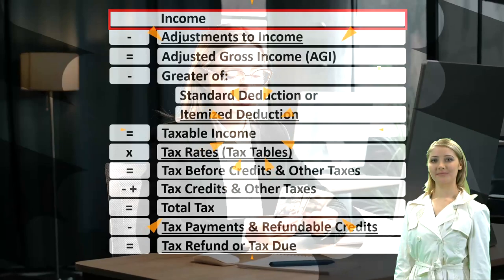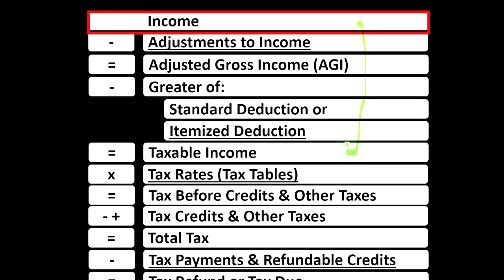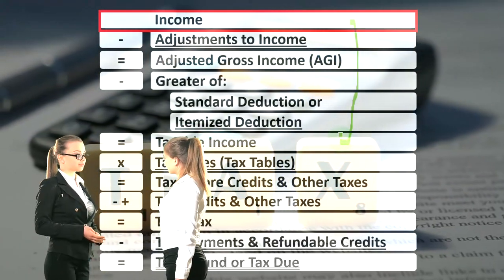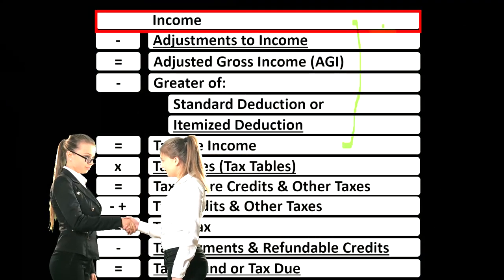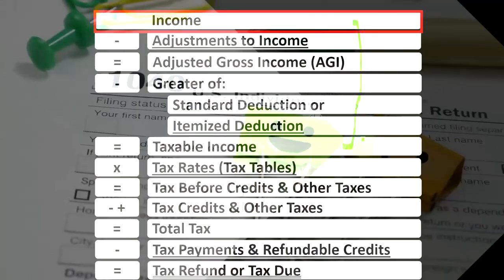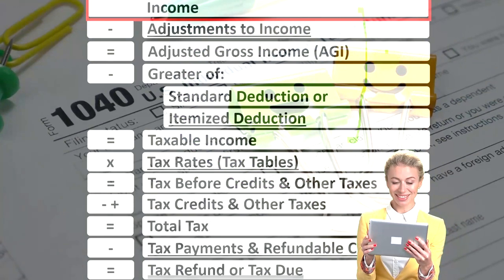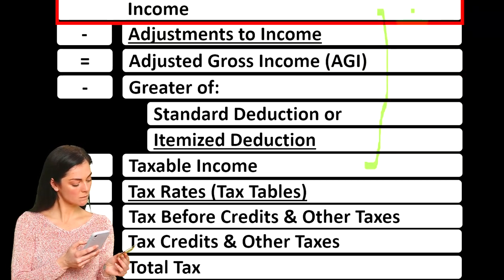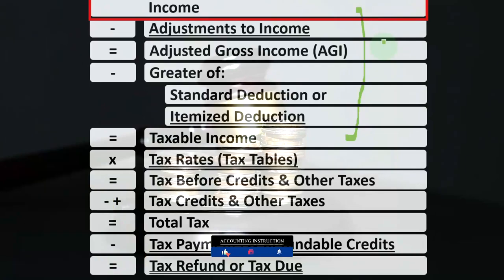Income Reporting Overview Income Tax Preparation 2022-2023